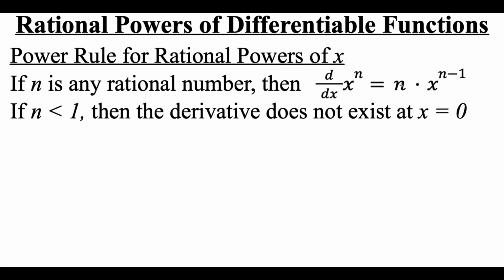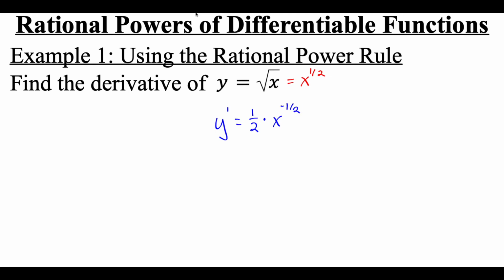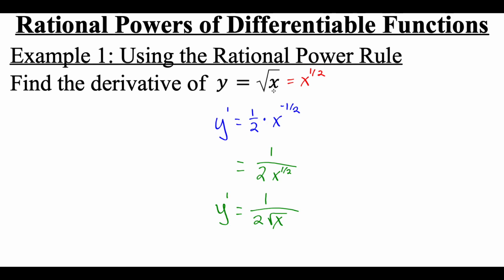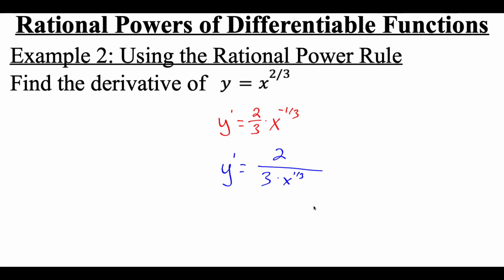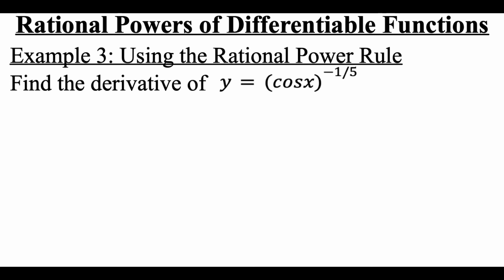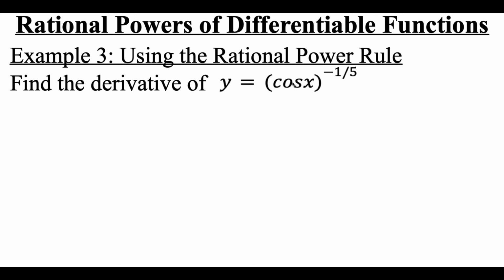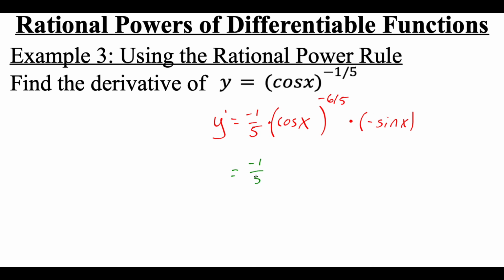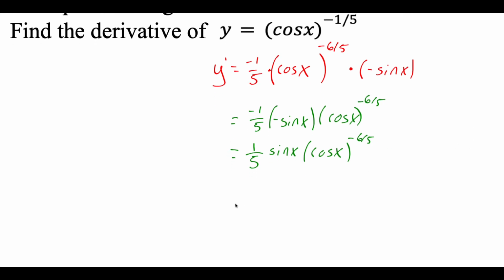4.2.4 Rational Powers of Differentiable Functions